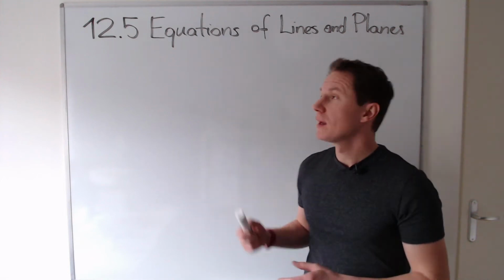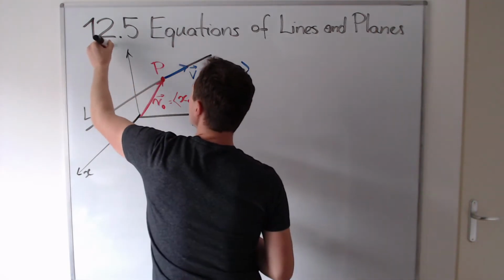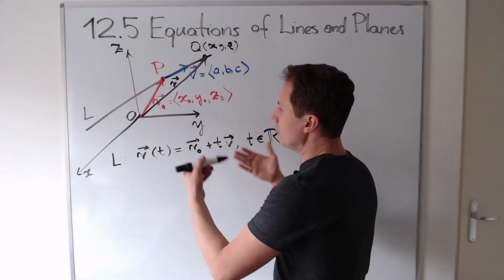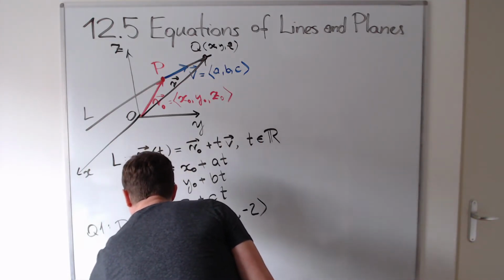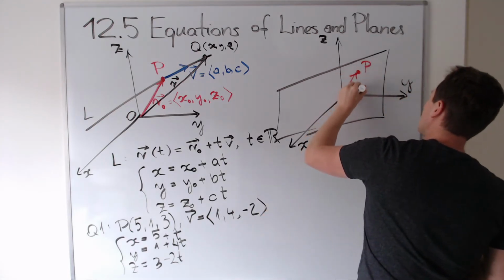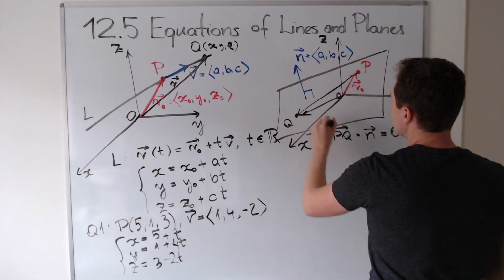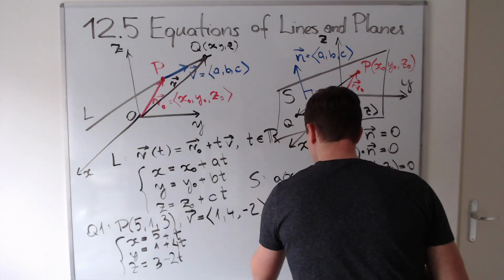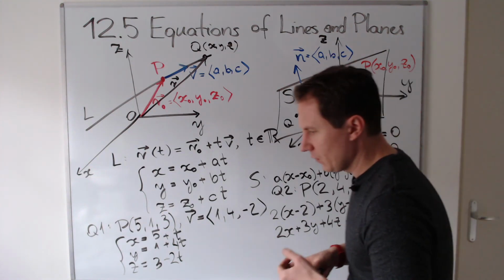12.5 Equations of Lines and Planes